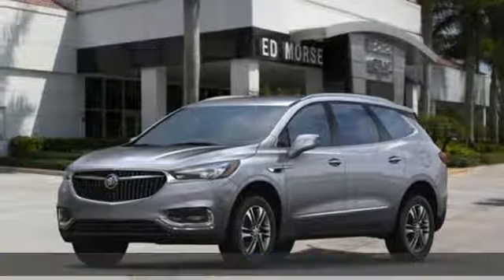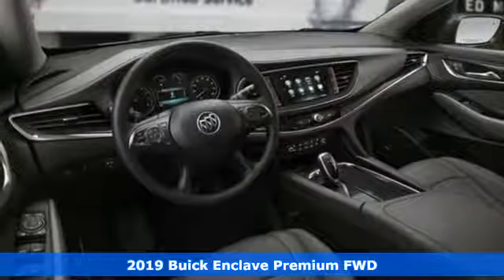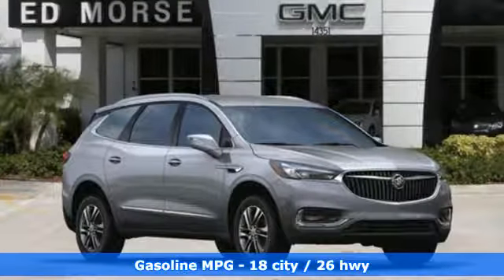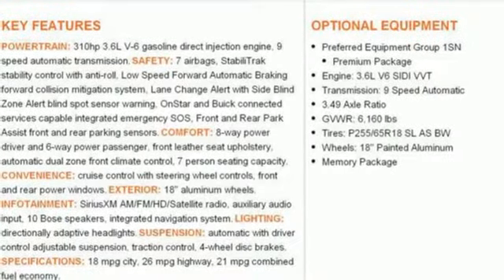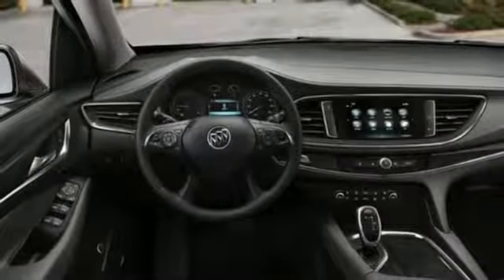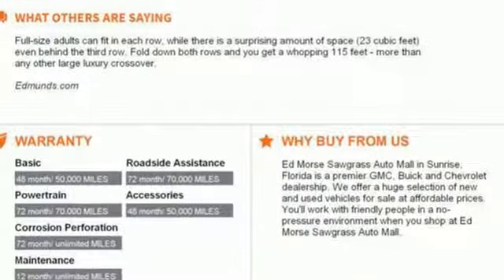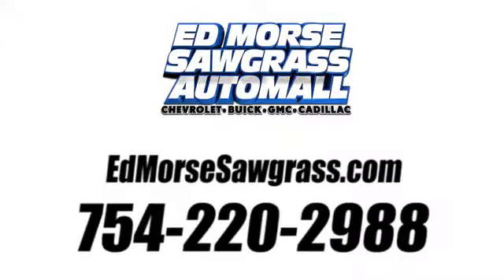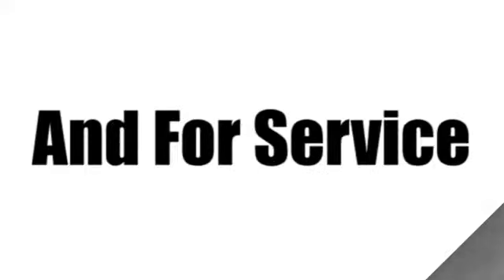New 2019 Buick Enclave Sunrise FL Miami, FL KJ108520 - SOLD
Year: 2019
Make: Buick
Model: Enclave
Trim: Premium
Engine: 3.6L 6 cyl
Transmission: Automatic
Color: Satin Steel Metallic
Stock #: KJ108520
VIN: 5GAERCKW9KJ108520
This outstanding example of a 2019 Buick Enclave Premium is offered by Ed Morse Sawgrass Auto Mall. Want more room? Want more style? This Buick Enclave is the vehicle for you. You appreciate the finer things in life, the vehicle you drive should not be the exception. Style, performance, sophistication is in a class of its own with this stunning Buick Enclave. Just what you've been looking for. With quality in mind, this vehicle is the perfect addition to take home. Based on the superb condition of this vehicle, along with the options and color, this Buick Enclave Premium is sure to sell fast.

Address:
14401 West Sunrise Bouledvard